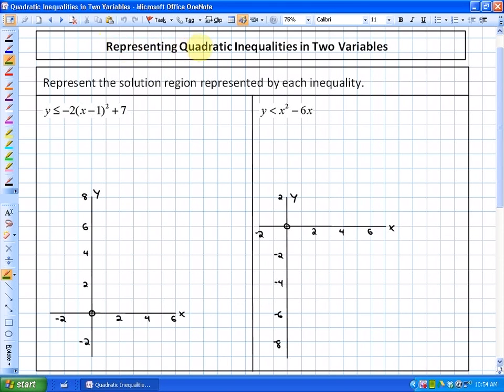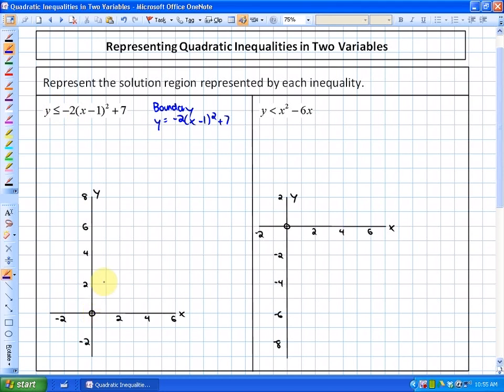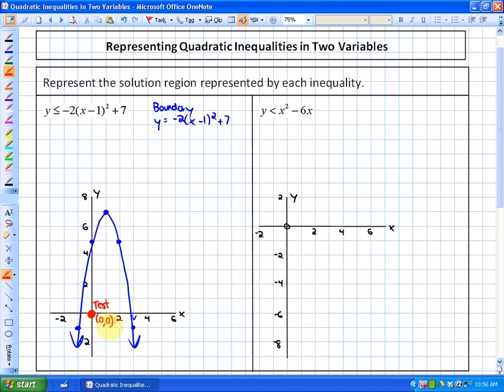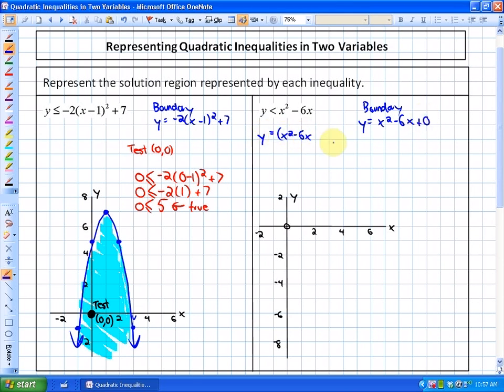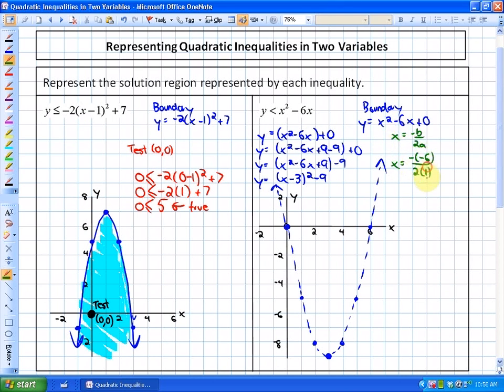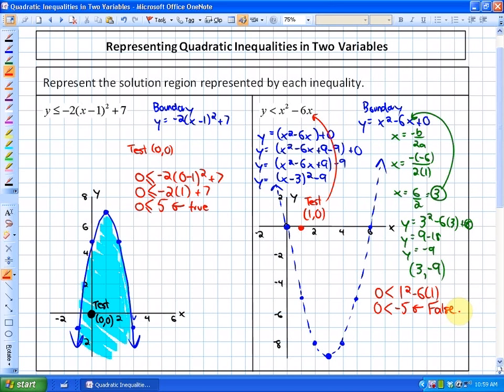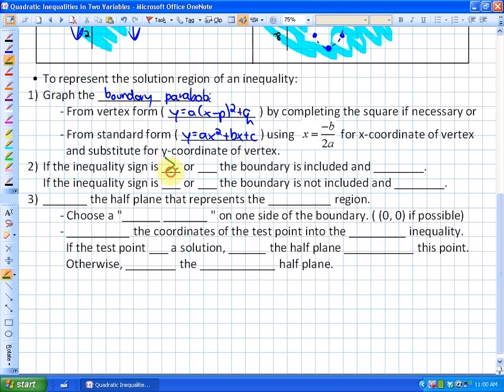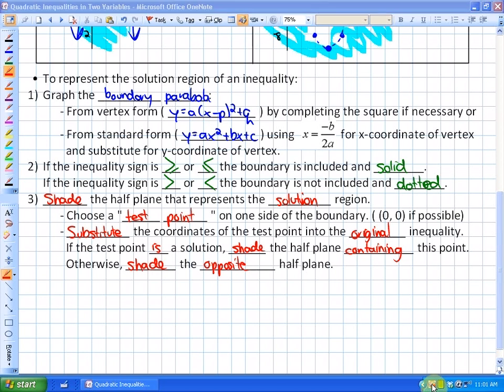9.3 (Representing Quadratic Inequalities in Two Variables)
Representing Quadratic Inequalities in Two Variables